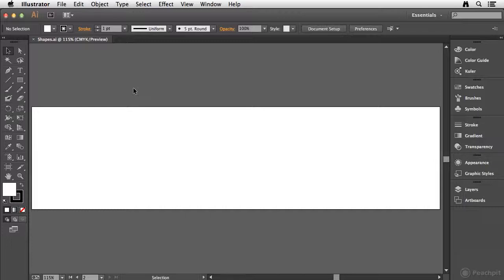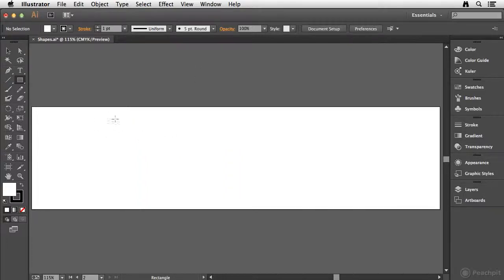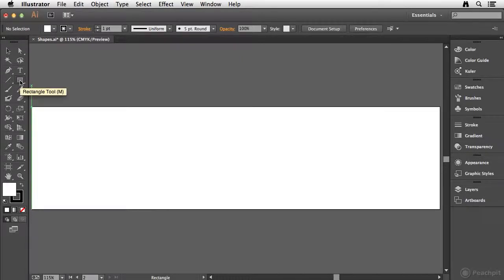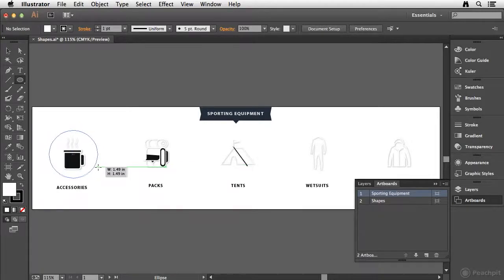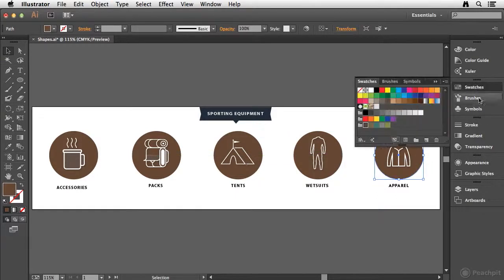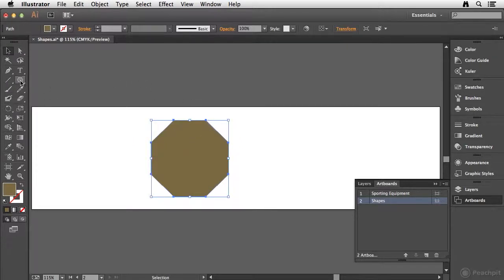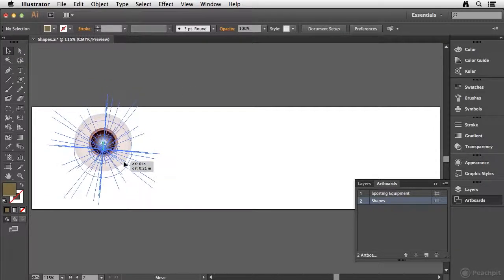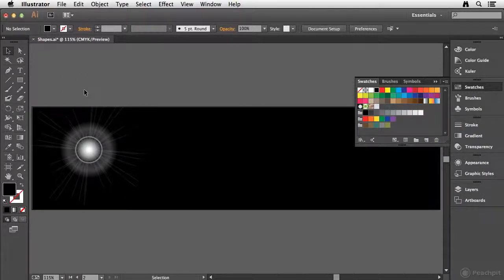Learn Adobe Illustrator CC25-